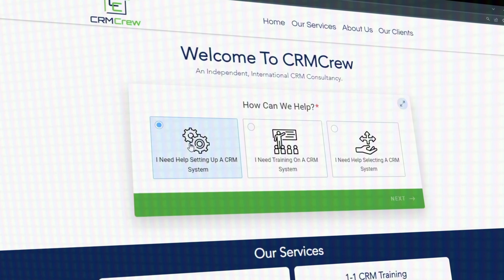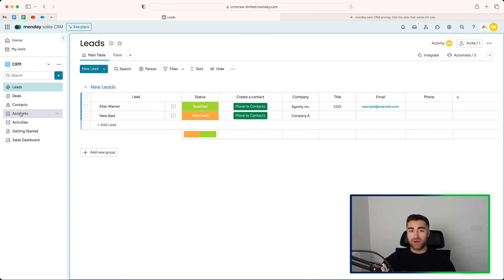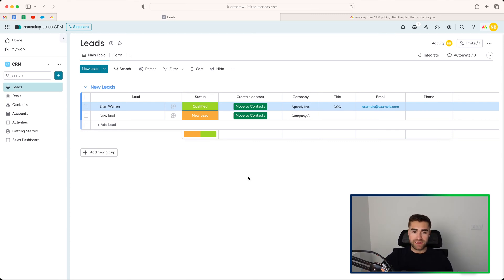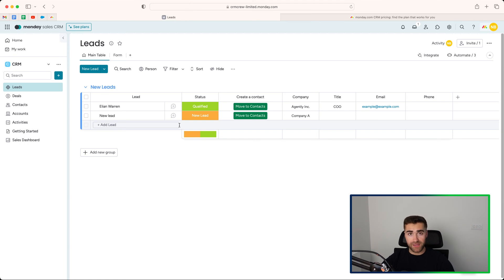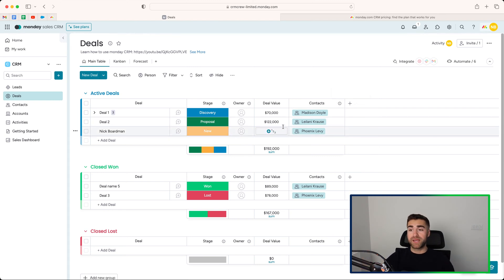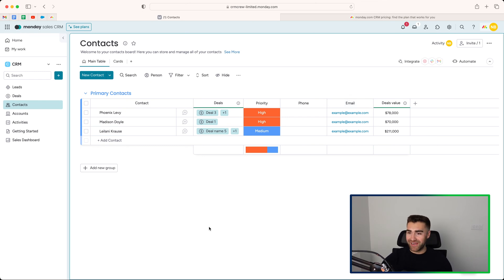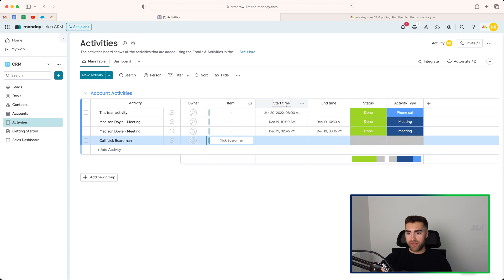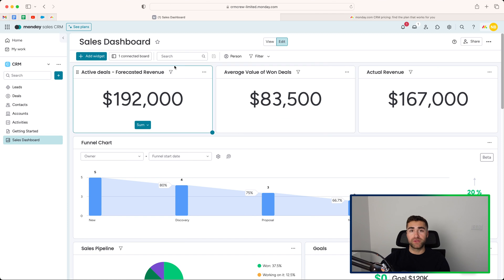Monday.com Sales CRM: Everything You NEED To Know!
00:00 - Intro
00:27 - Pricing
02:31 - Leads
07:20 - Deals
09:31 - Contacts
11:26 - Accounts
11:49 - Activities
13:31 - Sales Dashboard
14:12 - Outro